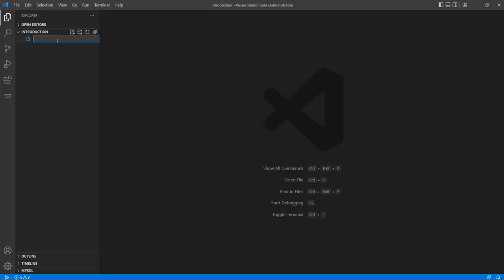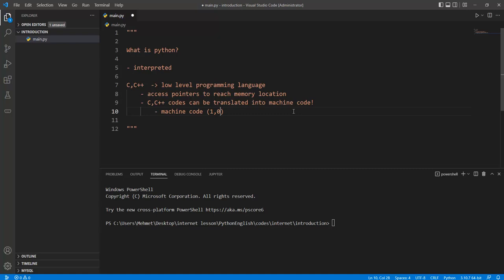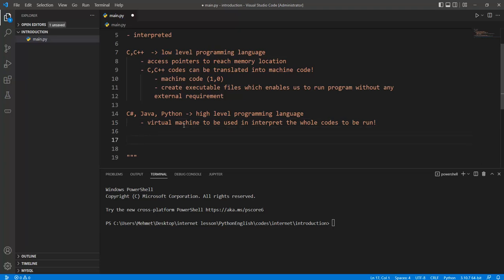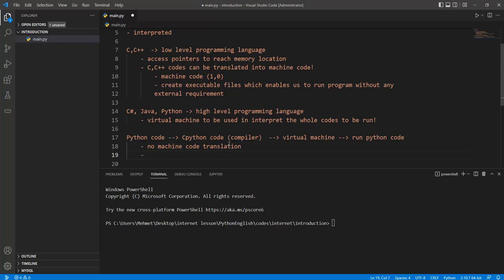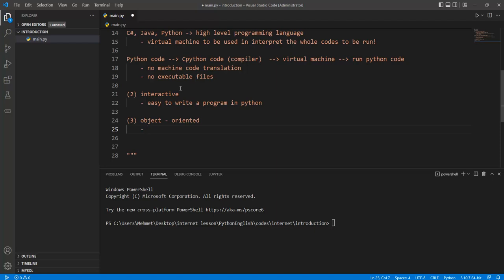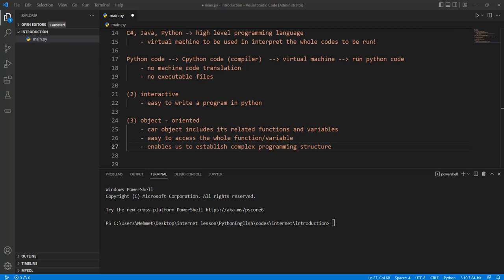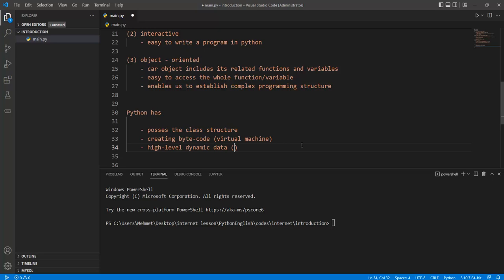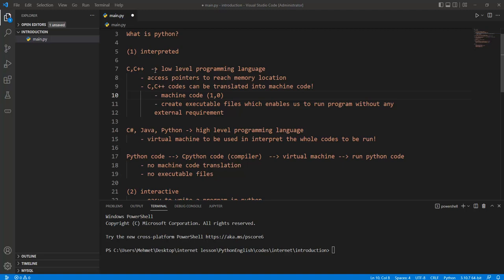Python Programming - Les 2 - Python Overview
In this lesson, Python Programming - Les 2 - Python Overview is described.